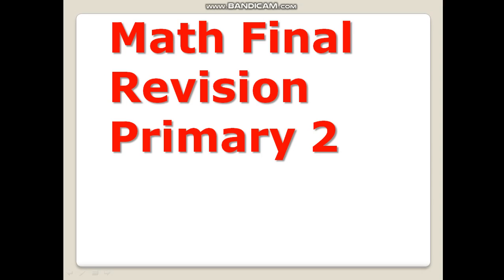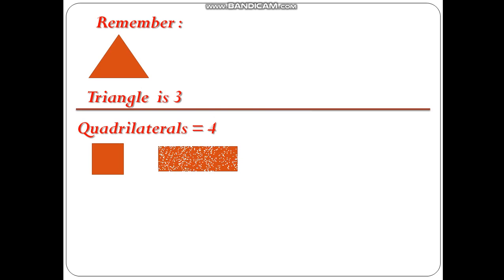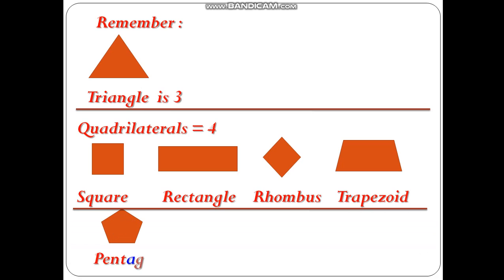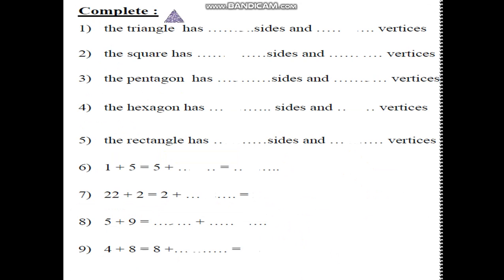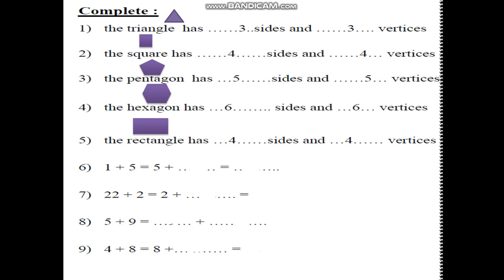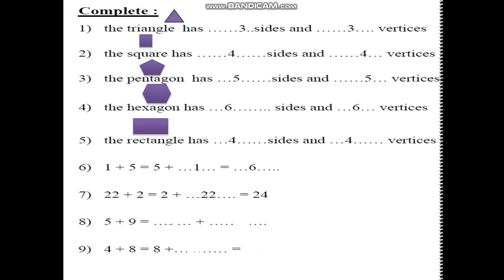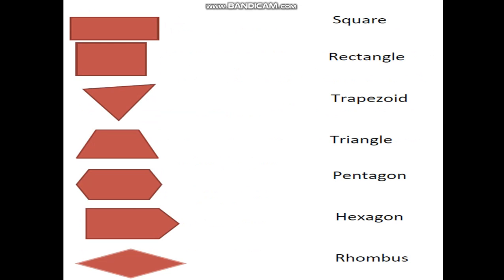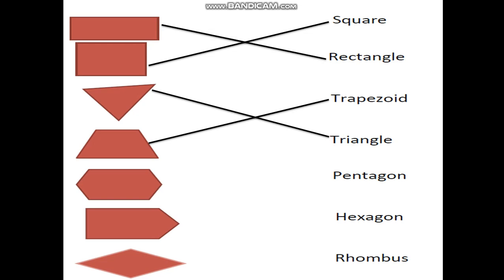final prim 2 Math video 6